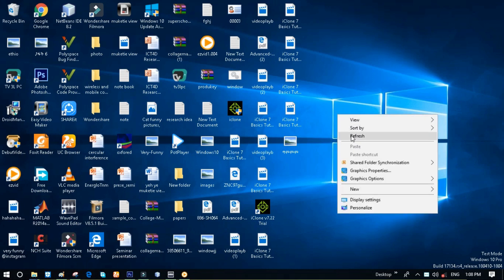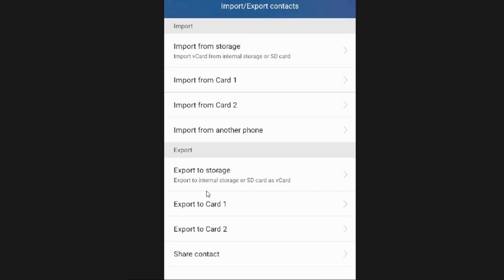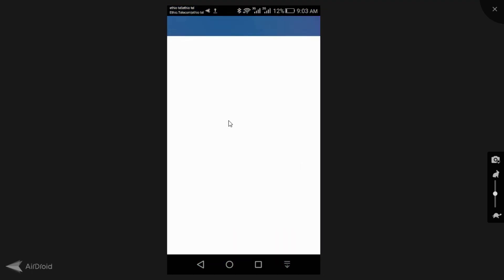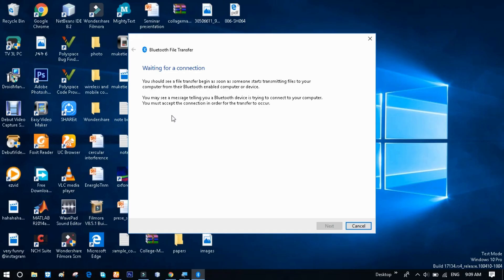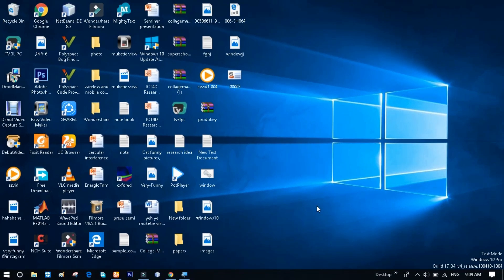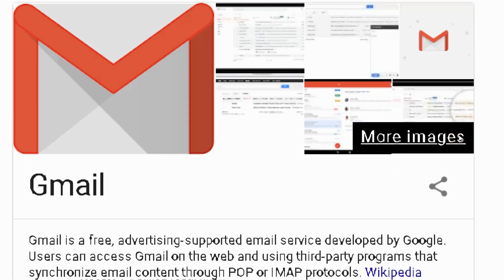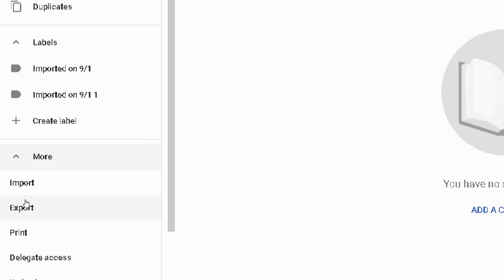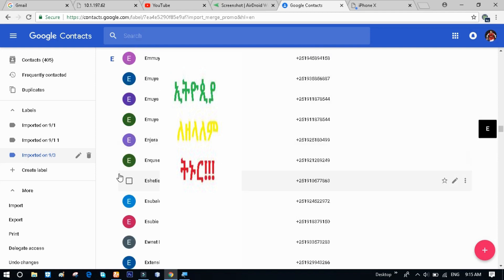How to Save Our Contact in Google Gmail Amharic , ስልክ ቁጥሮች ኢሜላችን ላይ ማስቀመጥ [ በአማርኛ ]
In this video any one can make backup his contacts in google contacts application, In case if your mobile is lost you can get or import  all your contacts from your gmail account